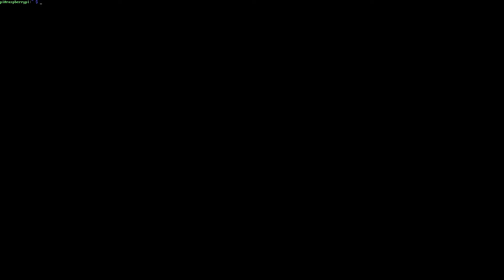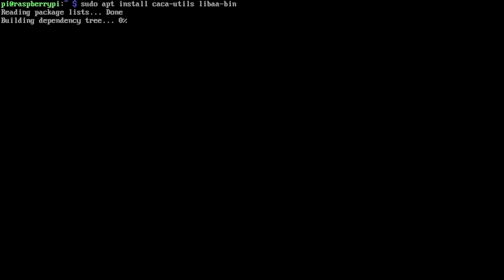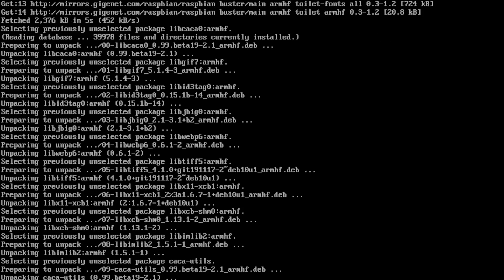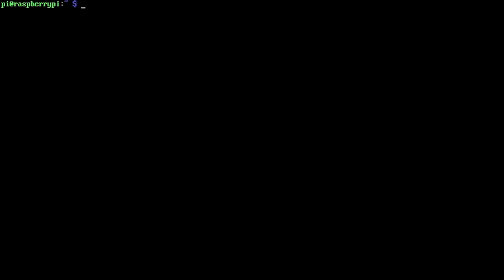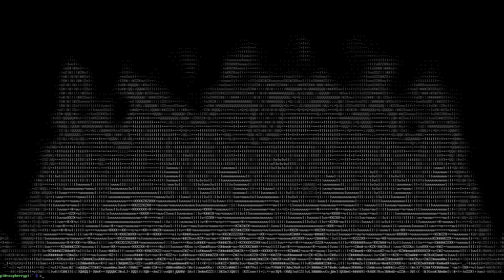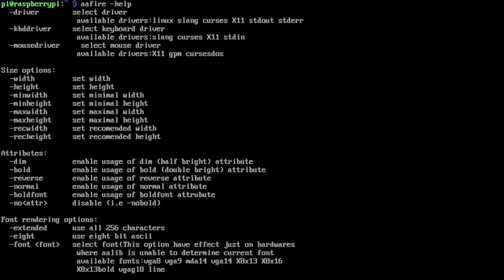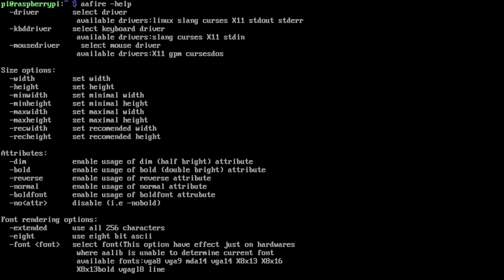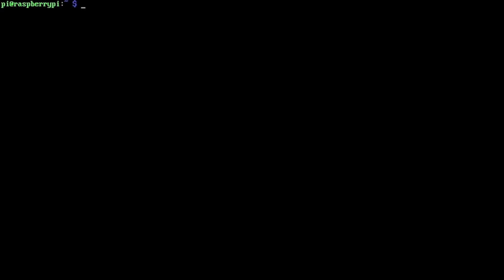Command Line Fireplace on a Raspberry Pi